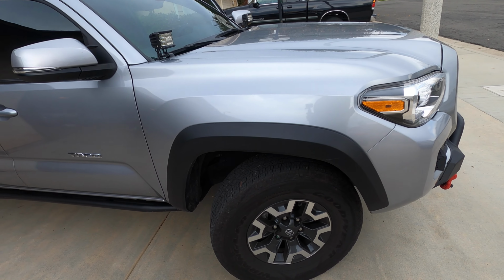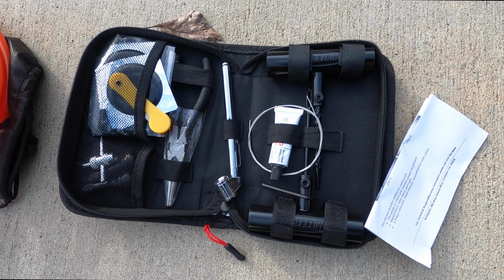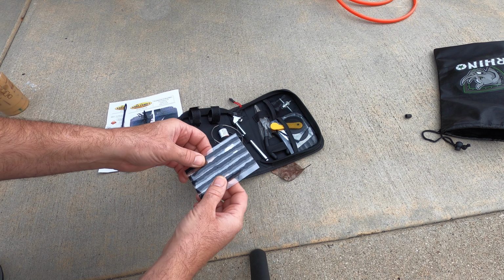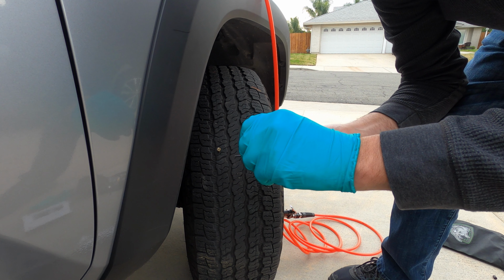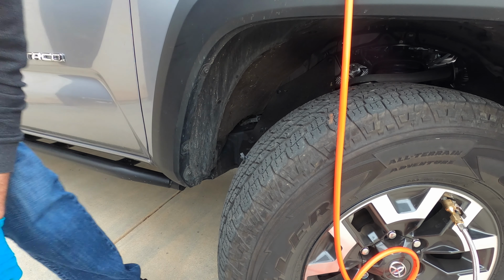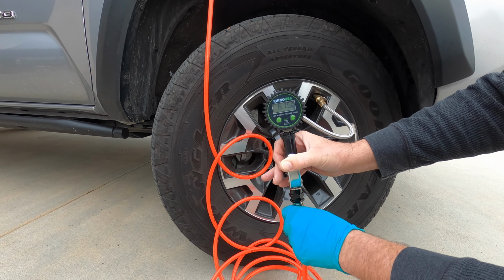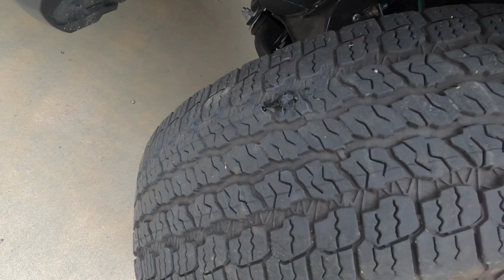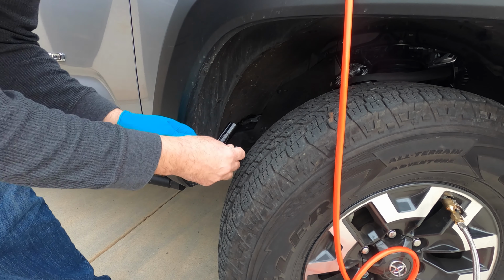DIY : (Screw in Tire) How I Fixed a Flat : Tubeless Tire Repair Kit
Screw in my Toyota Tacoma TRD 4X4 tire. Fixed it with Smittybuilt tire plug repair kit. got back on the road thanks to my ARB air compressor. Great fix for tubeless tire when overlanding or away from a repair shop.

Smittybuilt & ARB...I bought the tire repair kit in case of an emergency. If I am stuck off-road and need to plug a tire, I will use this kit. However, I did this repair to test the kit and my ability to do the repair.

**WARNING** A TIRE SHOULD BE INSPECTED AND REPAIRED PROFESSIONALLY

I will be taking my truck to my mechanic (TODAY) to have him remove the tire and inspect it. There are dangers when doing a self repair and the tire needs to be inspected.

Other than that, It was an easy fix and I feel confident I could continue on my adventure if this happened out in the middle of nowhere with no service available.